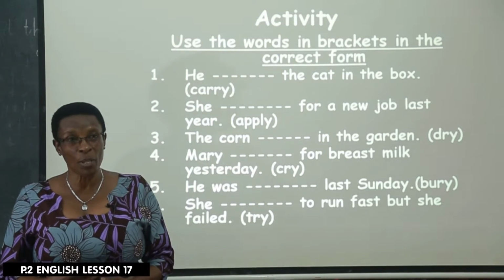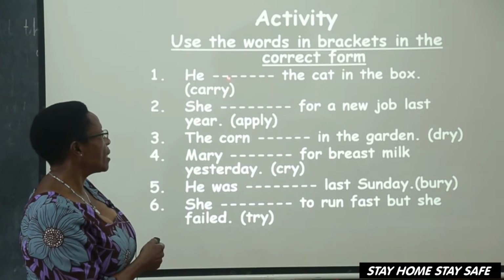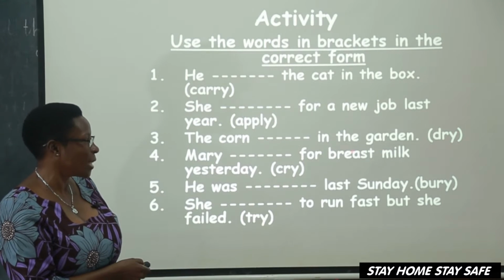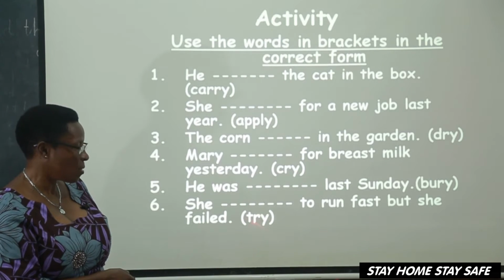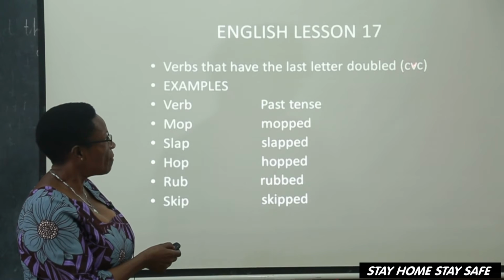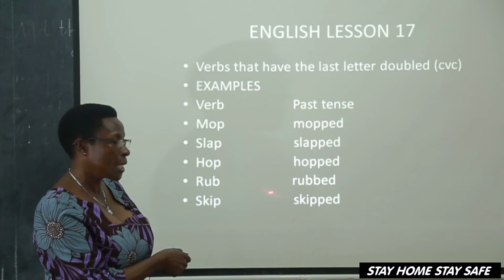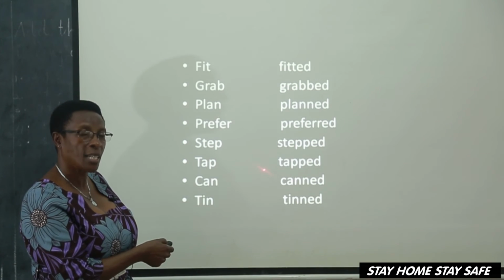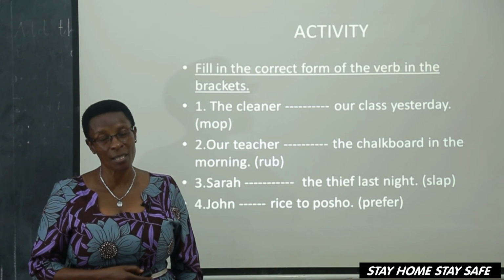Joy P 2 Eng Lsn 17